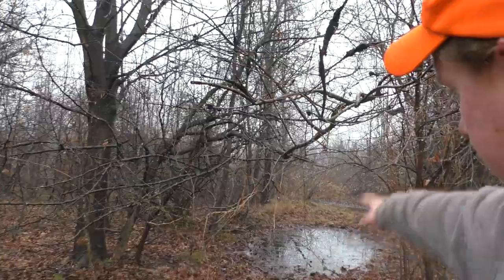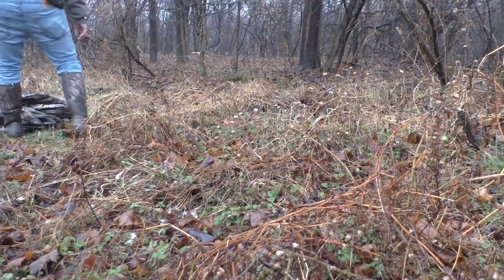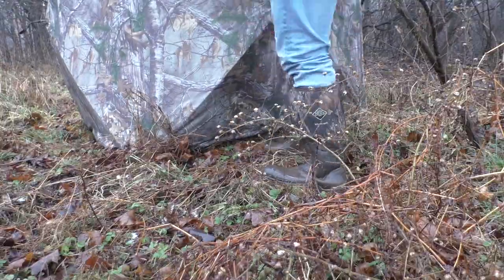The Last Day of Rifle Season - PA Deer Season 2019 Ep. 22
Ameristep Care Taker Ground Blind

The last day if rifle season already! it went by so fast. I really wish i would have gotten out more this rifle season theres somethign about it that i really do kinda enjoy. The opening day of Pennsylvania Rifle season is pretty much a state wide holiday. Schools are closed. Businesses give out deer days. Its an amazing tradition that im proud to be part of. What makes it even better was being the first shot of the morning. This Opening Day of PA rifle season is arguably one of my favorite ones so far